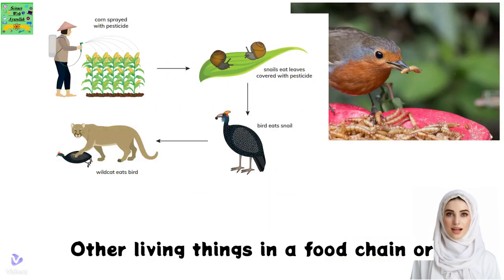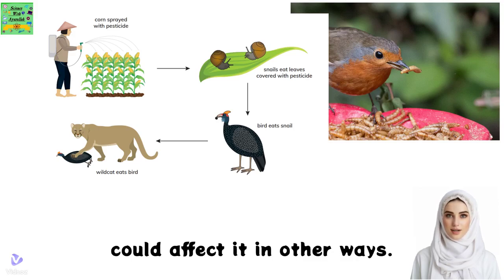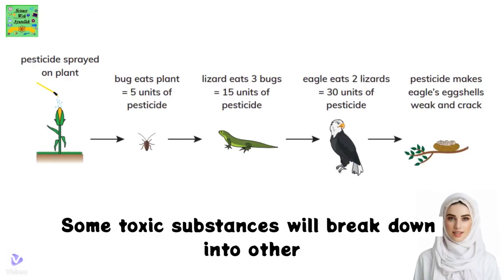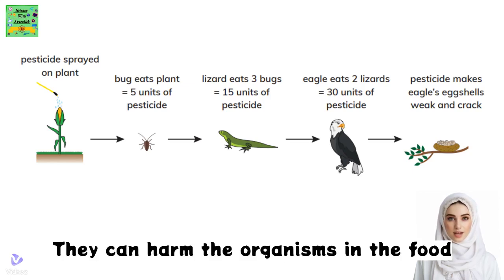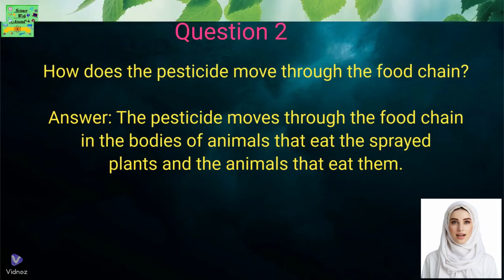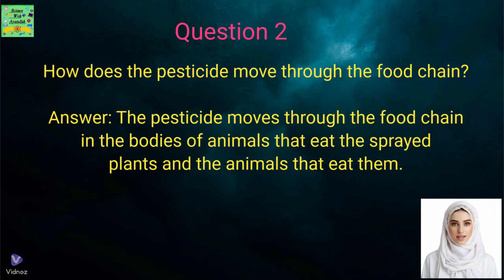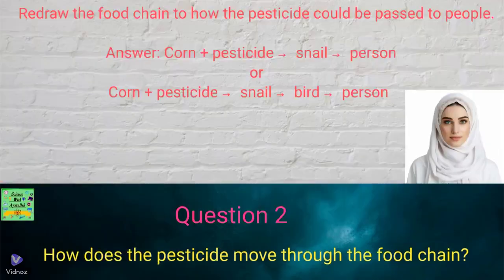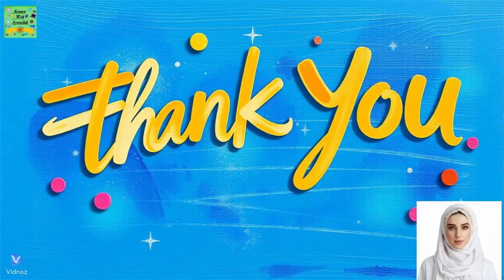Cambridge Science grade 6 learners book | harmful substances in food chain and food webs| Unit:4.2